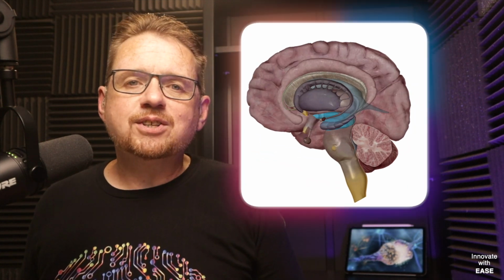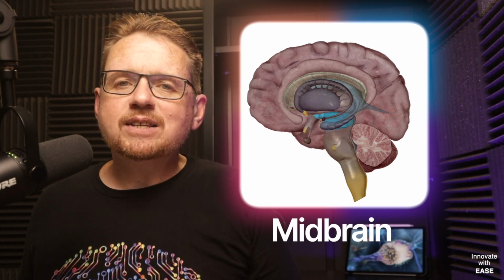The Motor of Innovation - Part 2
Innovation and creativity come from the mind. Encountering creations happens in the mind. And the mind rides upon the brain. We must understand the basic neural wiring of the brain to understand the mind. For this episode, we look deeper into the brain, and examine the features that are autonomous, reactive, and sometimes dangerous. Creators that design for the inner brain can produce very successful creations.

Please visit "The Brain" playlist on this channel and watch all of its videos in order.